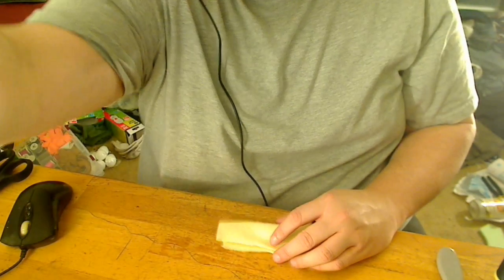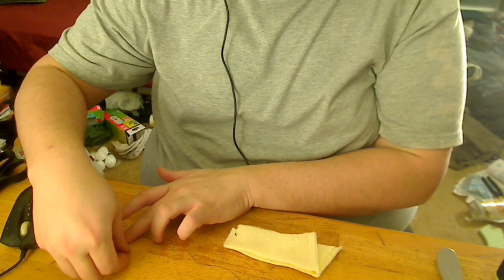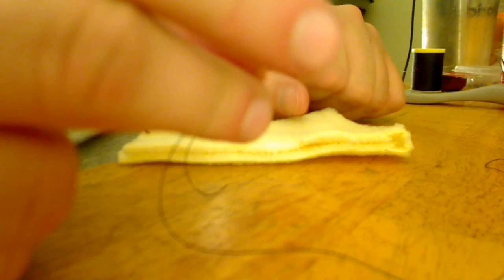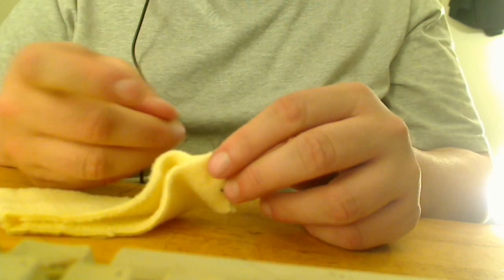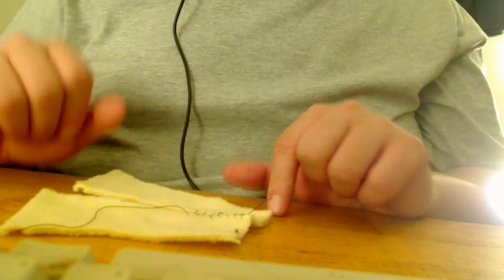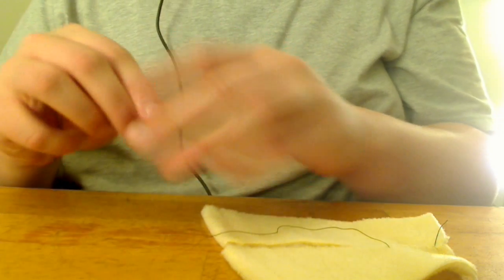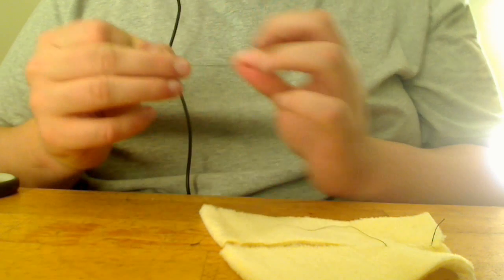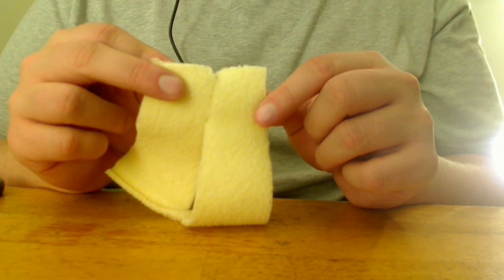How to Sew Puppets using a Baseball Stitch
Here's how I minimize the stitchwork on my puppets using anti-pill fleece and a baseball stitch.